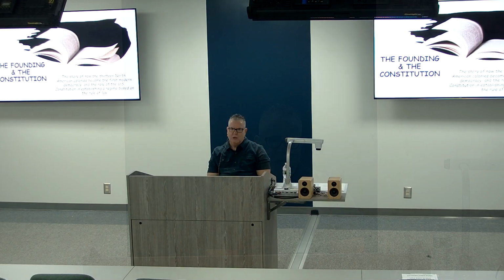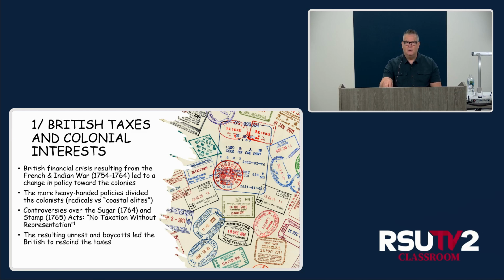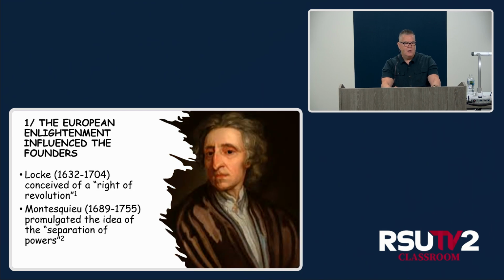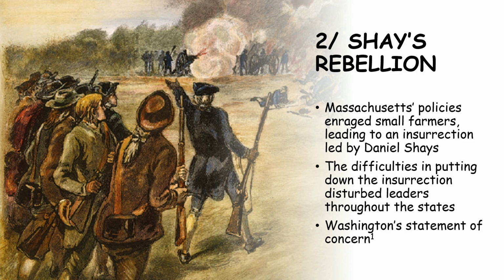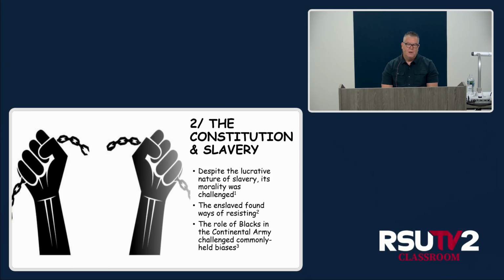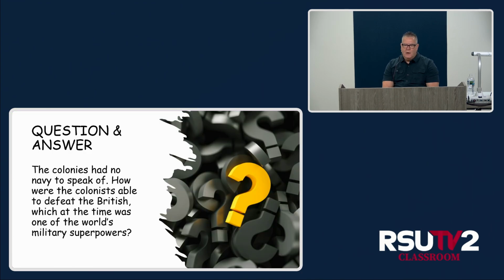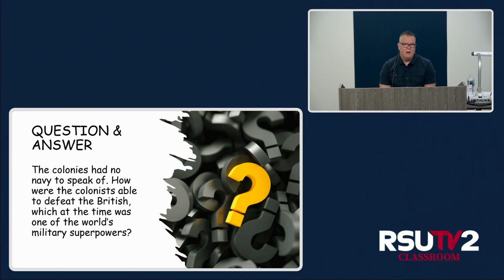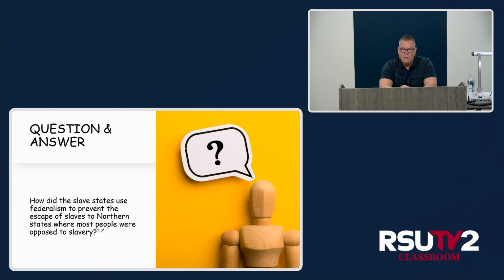American Federal Government - Lesson 3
American Federal Government - Lesson 3 recorded 08/27/2024